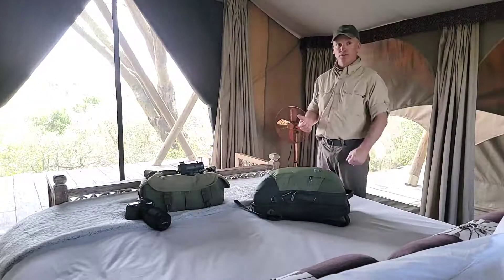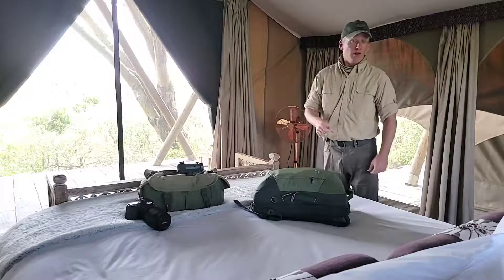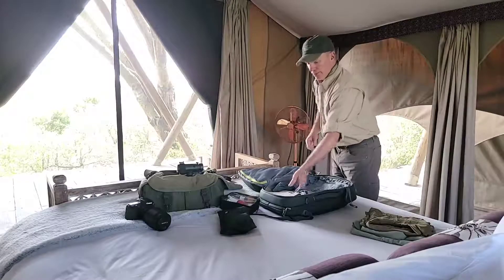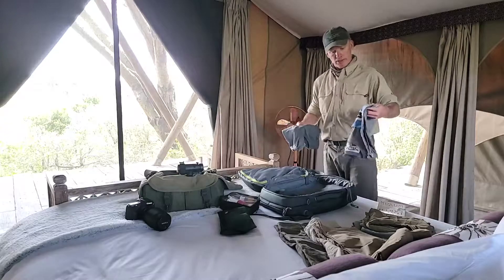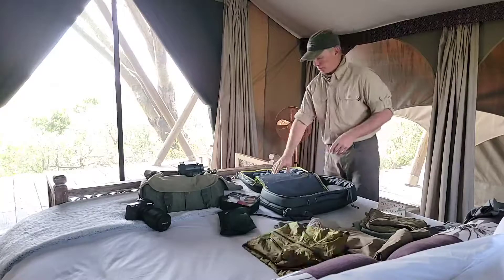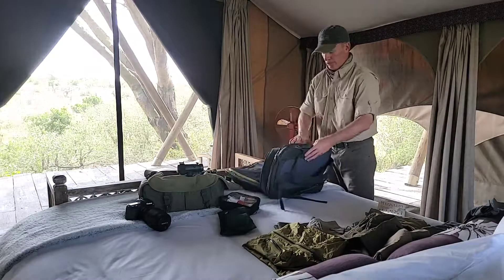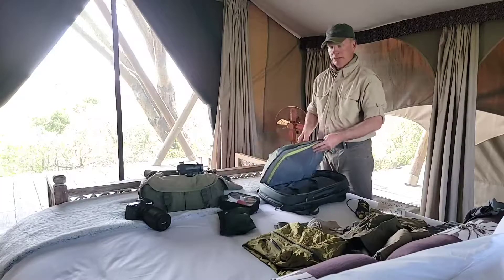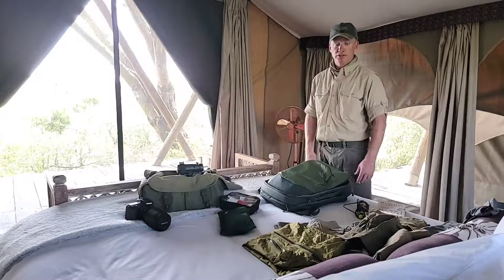What to Pack on Safari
Wonder what to pack on safari? This quick and dirty video highlights just how little you need to pack for a 10 day safari.